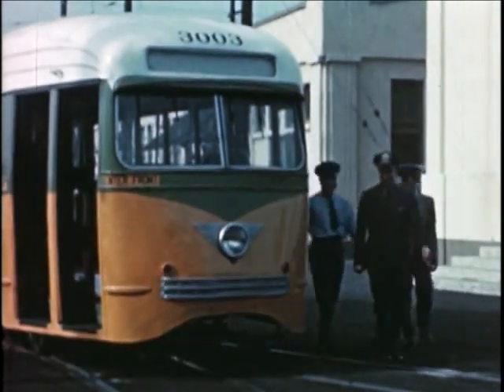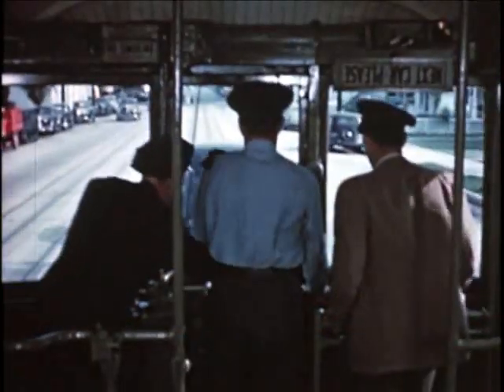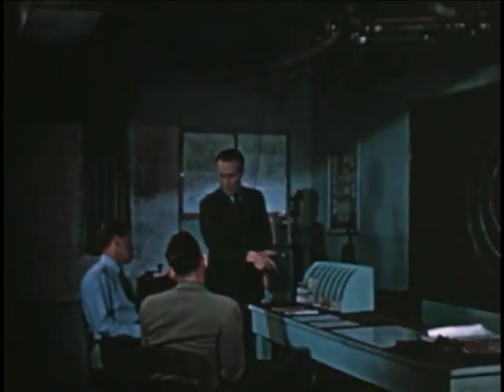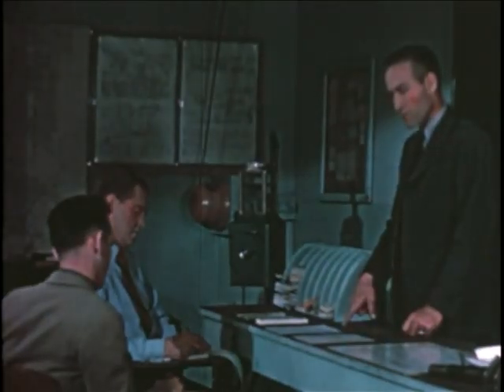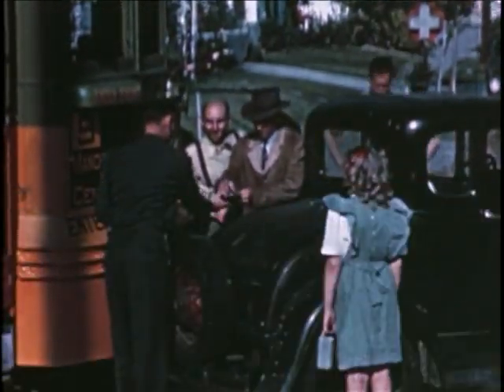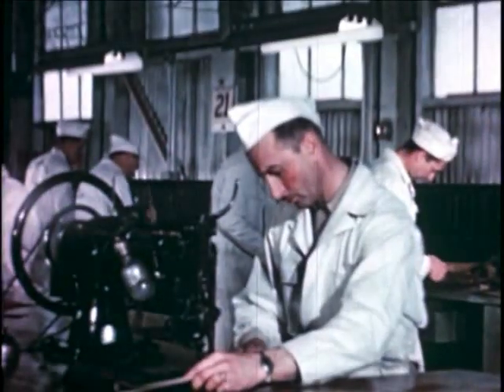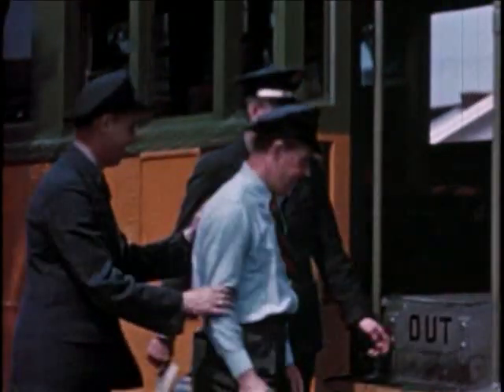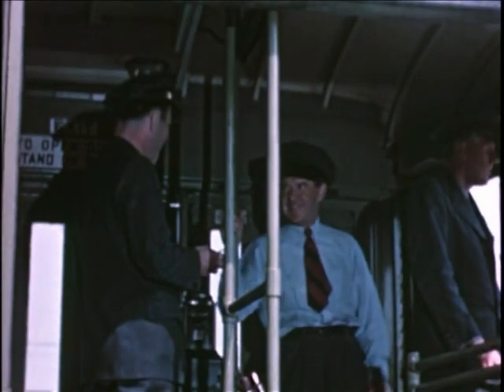(1947) "Trolley Operators, Pt 2"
It's a Big Job /
Belmont Pictures, Inc. & Los Angeles Transit Lines, 1947.

The film, a training film, details what it's like to be a streetcar or trolley operator during the period (late 1940s) trolleys operated in Los Angeles, California.  Part 3 of 3, includes bus operator training on motor coaches and electric trolley buses.

Presented by Los Angeles Transit Lines, the latter (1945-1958) was the successor to Los Angeles Railway (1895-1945) and Los Angeles Motor Bus Companies.

It's A Big Job - Trolley Operators, Pt 2 (1947)